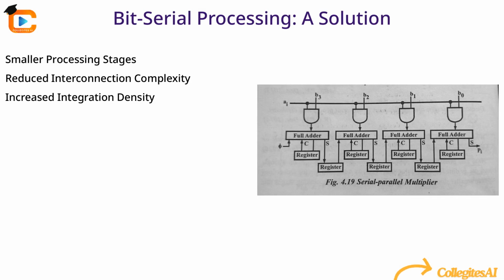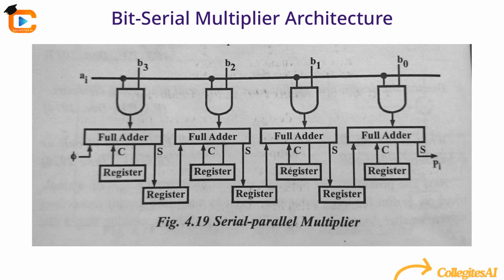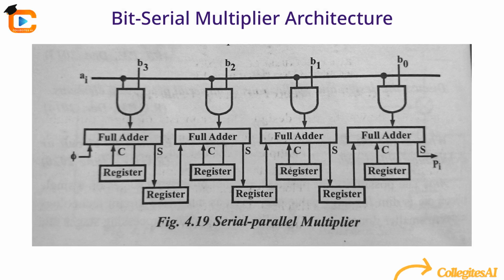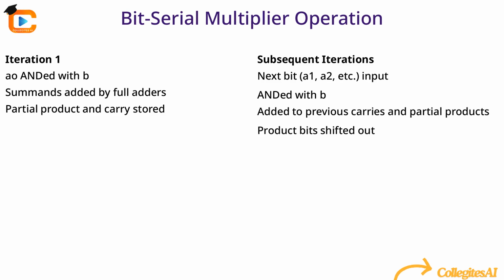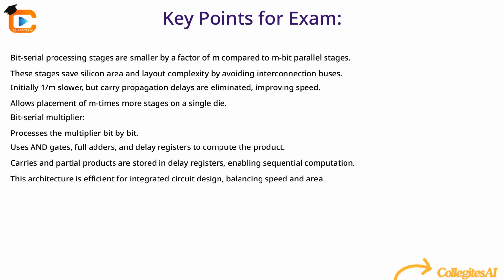Bit- Serial Processing Elements | VLSI | Unit 4 | With Notes (IMP) (RGPV: 2013, 2014, 2015, 2022)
AI notes to Video Generator